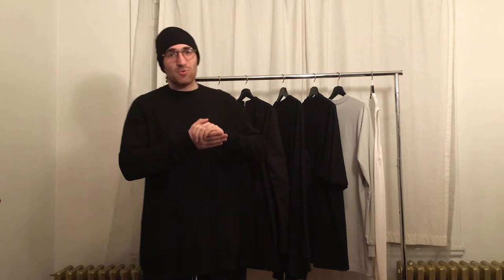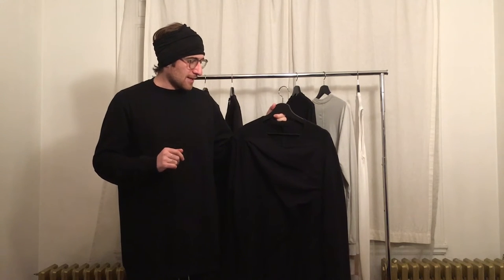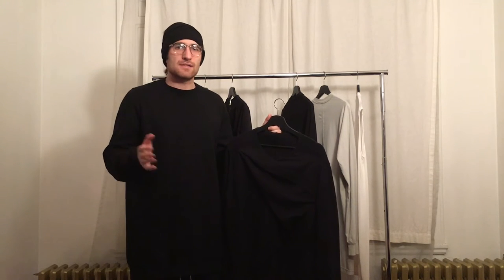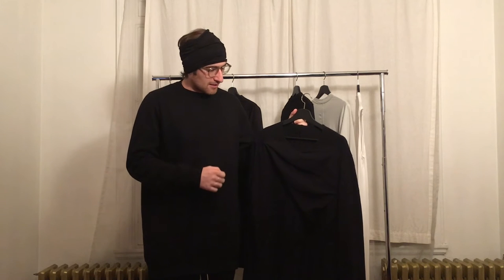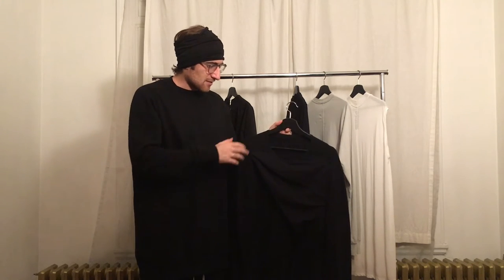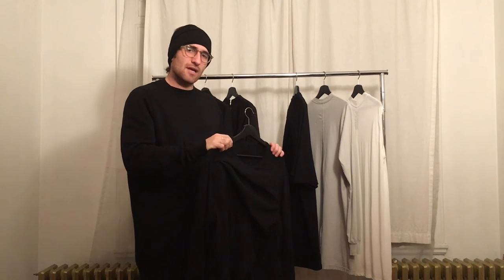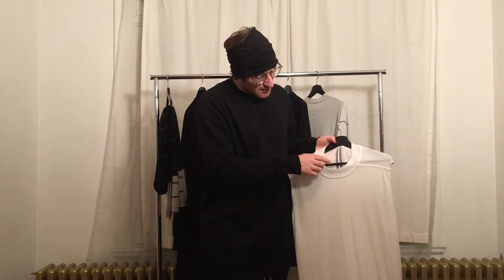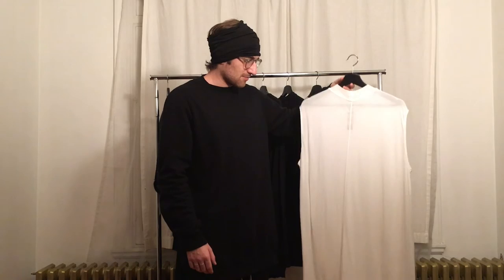Rick Owens x DRKSHDW | December Pickups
FW16 Mastodon Rick Owens x DRKSHDW pick up: Review of 7 pieces for a total of $6,000.

DRKSHDW - Wreck Tee: 3min10
DRKSHDW - Black Zip Tunic: 5min13
DRKSHDW - Jumbo Tee: 6min51
DRKSHDW - Long sleeve Pocket Tee: 8min20
Rick Owens - Silk Tank: 9min51
DRKSHDW - Long Black Bomber: 10min50
Rick Owens Mastodon - Huge Scarf: 12min56

Measurements:
Height - 181cm
Tops - L
Bottom - 32